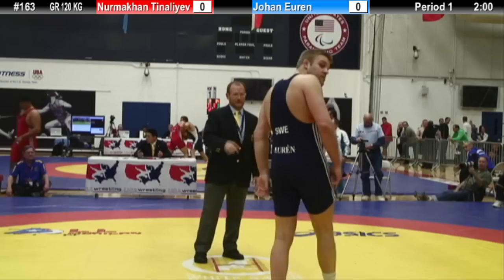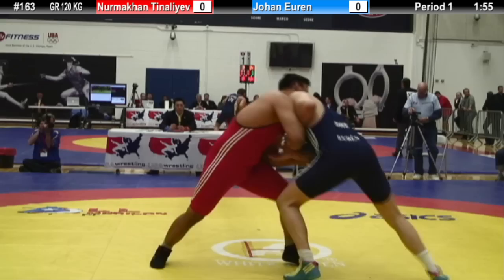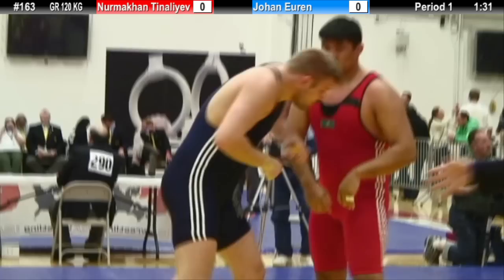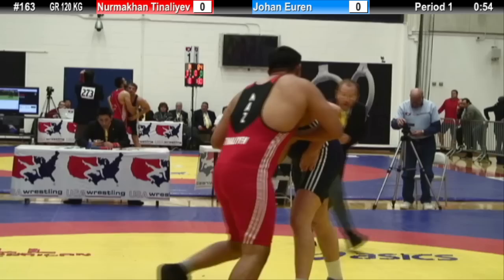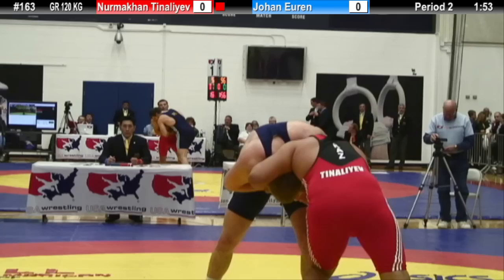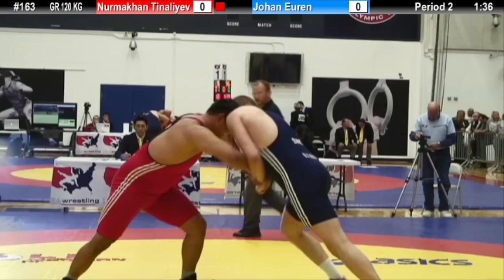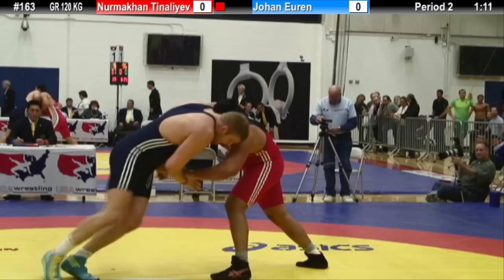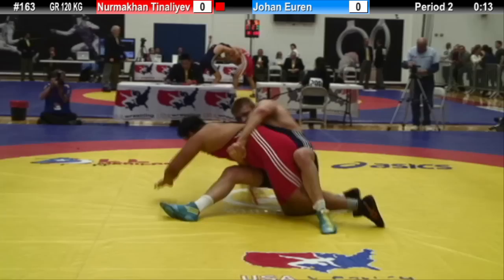GR 120 KG - Nurmakhan Tinaliyev (KAZ) vs. Johan Euren (SWE)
Video by USA Wrestling/TheMat.TV. 1st Place Match match of the 2013 Dave Schultz Memorial International with Nurmakhan Tinaliyev from KAZ vs Johan Euren from SWE at GR 120 KG lbs. Copyright USA Wrestling 2012. Technology provided by WrestlingVideoSolutions.com